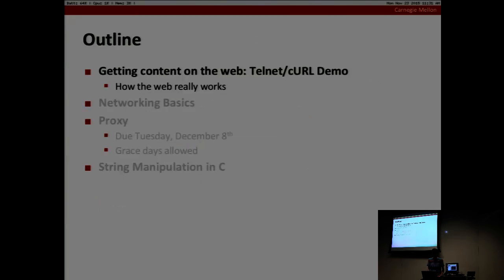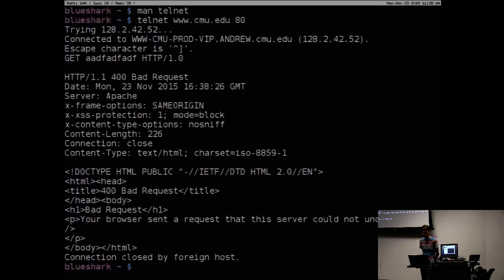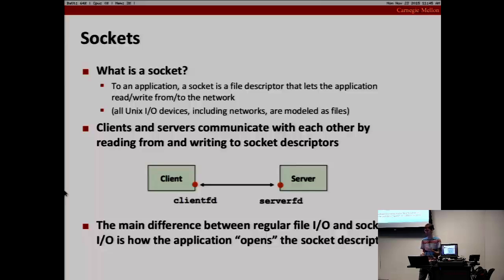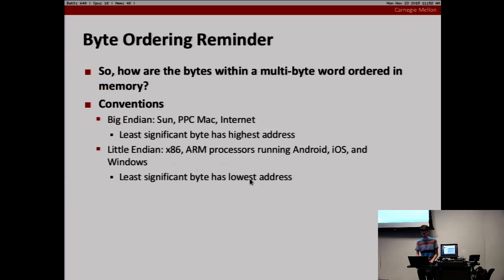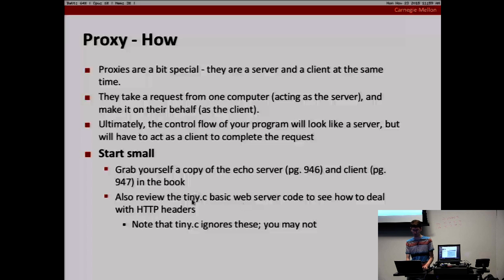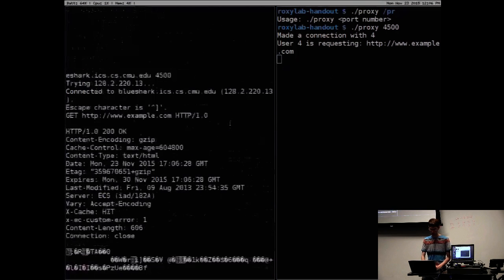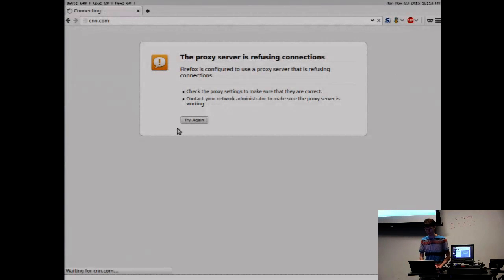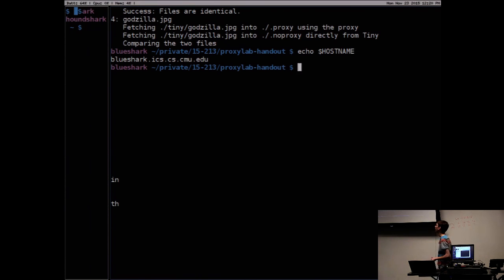Recitation 11 Proxy Lab